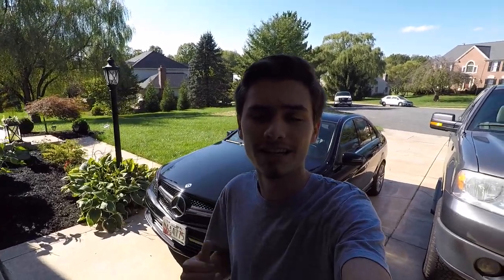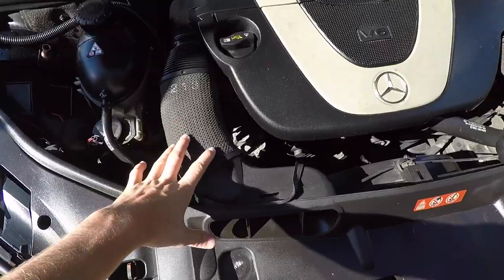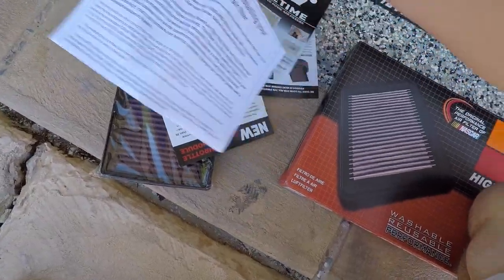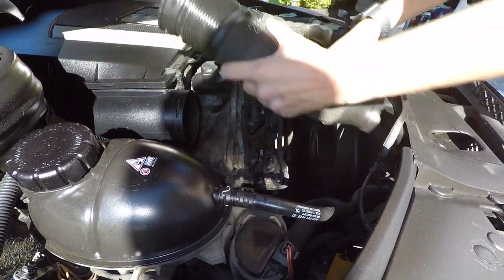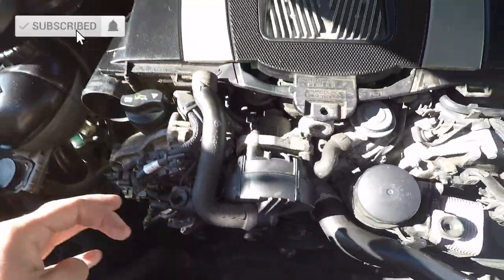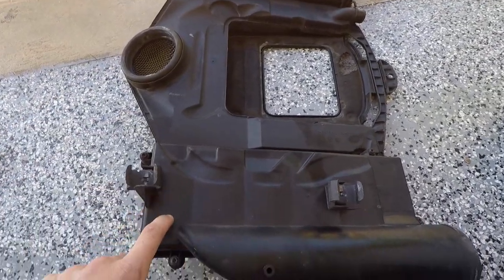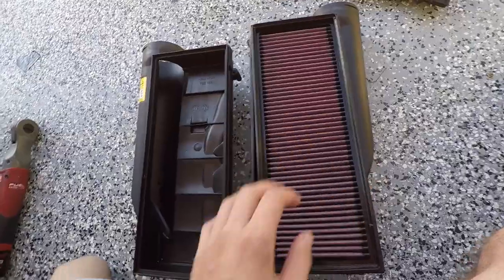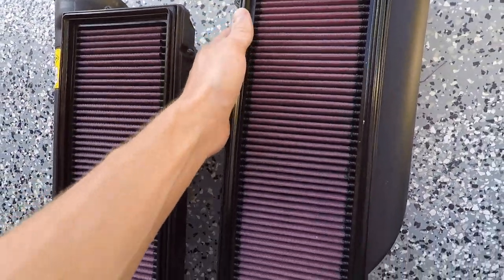Mercedes C300 W204 K&N Air Filter Install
Mercedes C300 W204 K&N Air Filter Install. Upgrade your filters with this easy to install video!

Detailing Products I Use:
My Gear Links
➢ Canon T5i
➢ Lens Hood Sun Shade for Canon EOS Rebel T8i T7i T6i T5i
➢ Canon EF-S 18-55 f/4-5.6 is STM Lens
➢ BimmerCode Veepeak Adapter
➢ Joby Gorilla Arm & Suction Pad